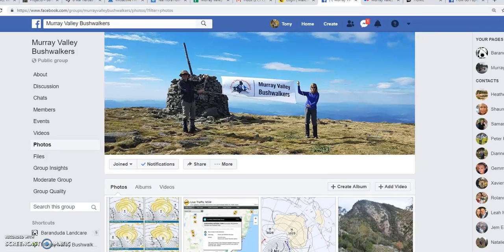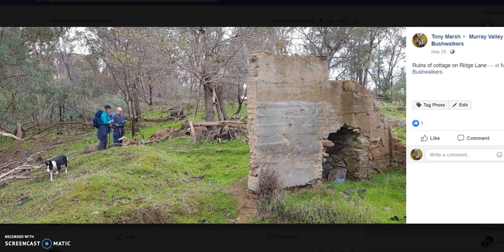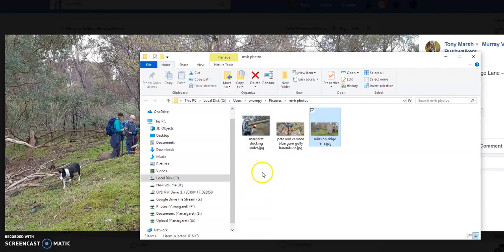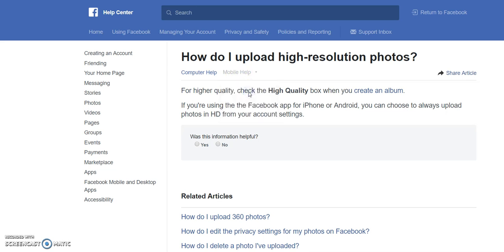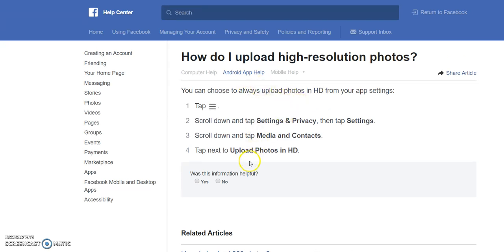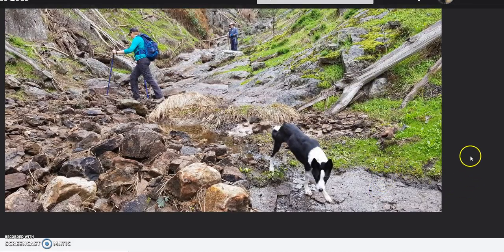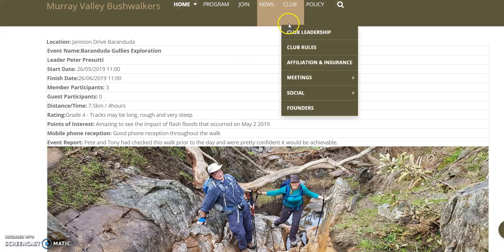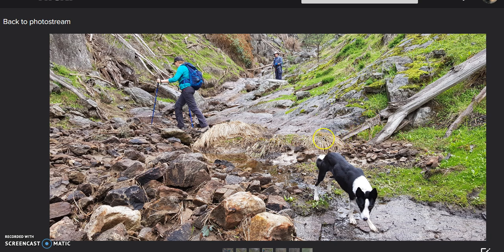Working with high resolution photos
Options explained for hi res photo usage  for MVB